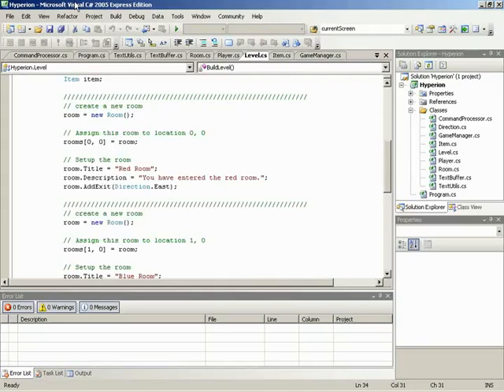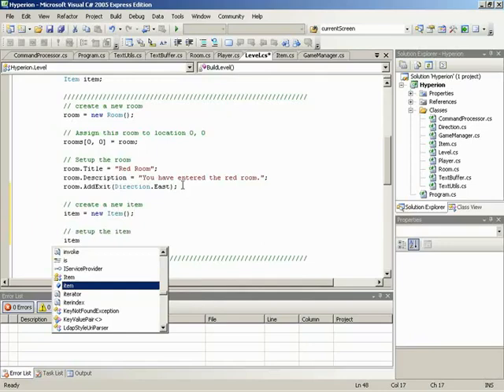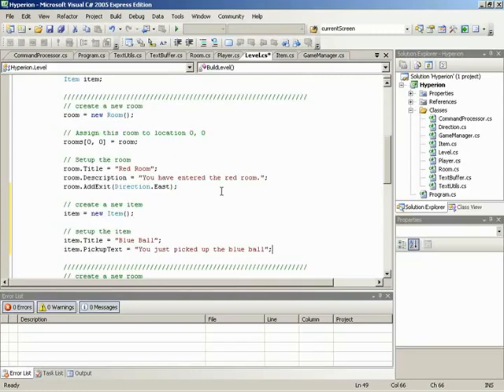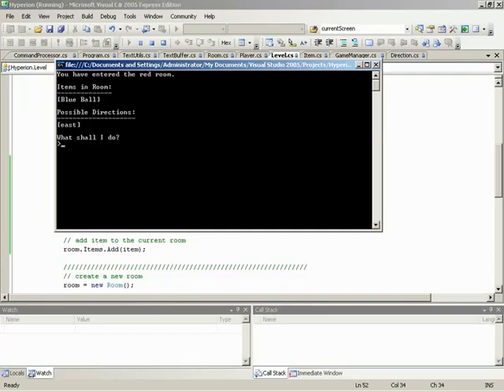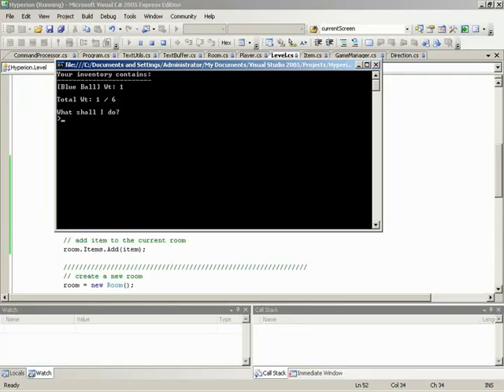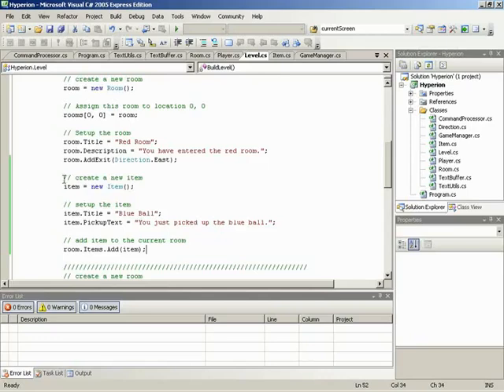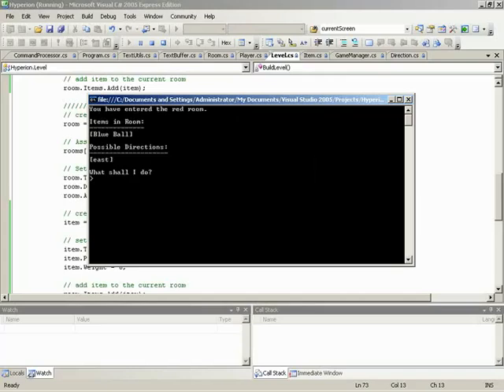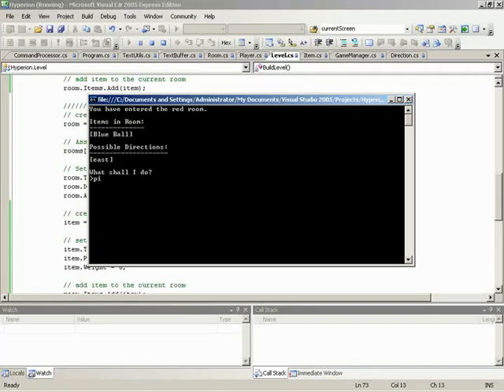XNA Tutorial Ep13: Hyperion Code Pt6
This video shows you how to add items in Hyperion